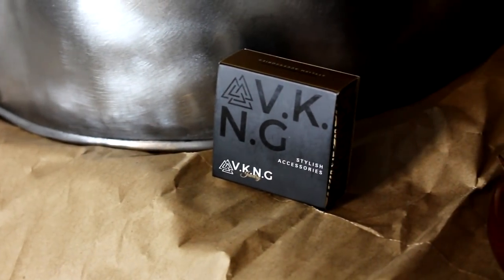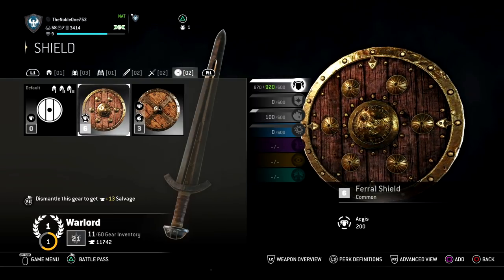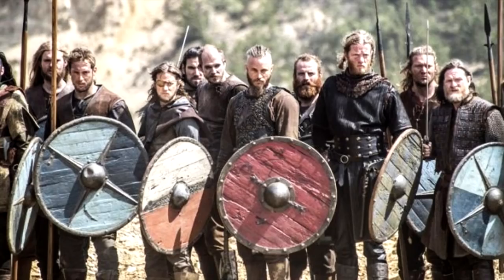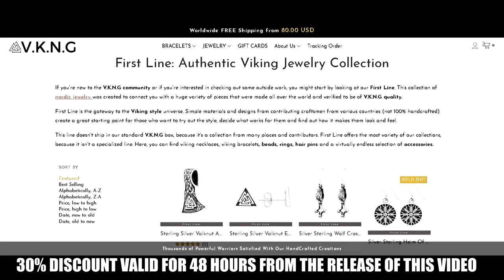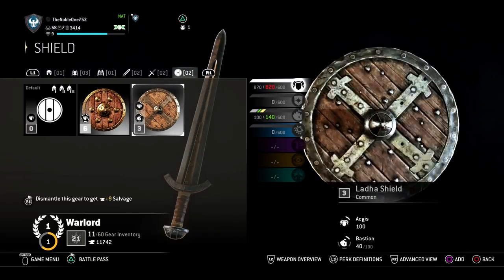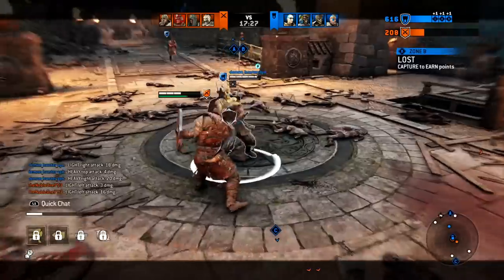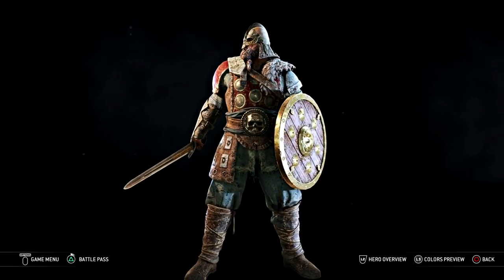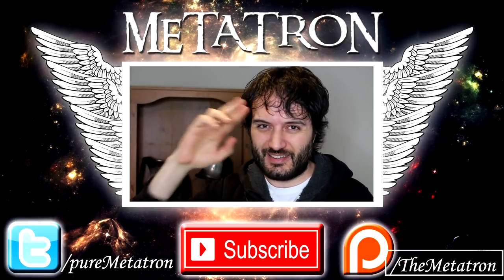5 Things They ALWAYS get wrong about the VIKINGS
Vikings were Norse seafarers, mainly speaking the Old Norse language, who raided and traded from their Northern European homes across wide areas of  Europe, during the late 8th to late 11th centuries.
They had advanced sailing and navigational skills,  summarized in the typical longship, Viking activities at times also extended into the Mediterranean littoral, North Africa, the Middle East and Central Asia. Following extended phases of exploration, expansion and settlement, Viking (Norse) communities were established in diverse areas of north-western Europe, European Russia, the North Atlantic islands and as far as the north-eastern coast of North America.
Popular, modern conceptions of the Vikings often strongly differ from the complex picture that emerges from archaeology and historical sources. Modern conceptions of the Vikings it's very different from the reality that emerges from archaeology and historical sources.
Perceived views of the Vikings sometimes as brutal, piratical heathens or other times as brave adventurers is mostly due to conflicting varieties of the modern Viking myth that had taken shape by the early 20th century. Current representations of the Vikings are usually based on cultural clichés and stereotypes. These representations are not always accurate, like in the case of the helmets because there is no evidence that they wore horned helmets.